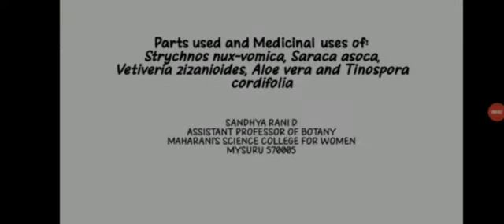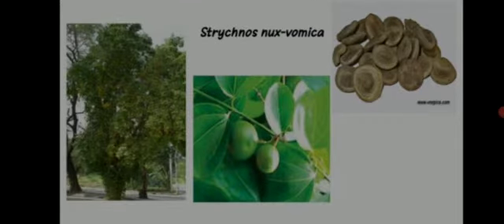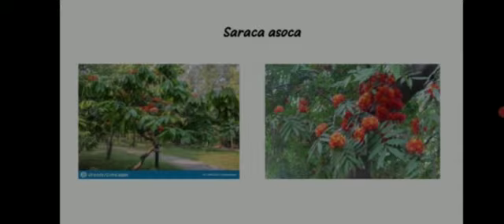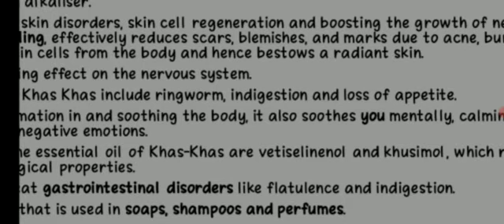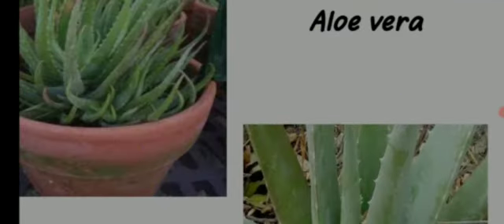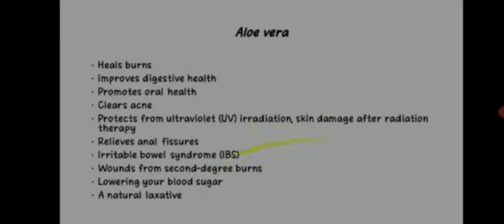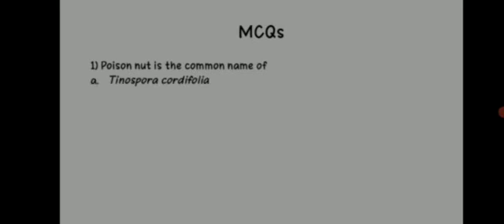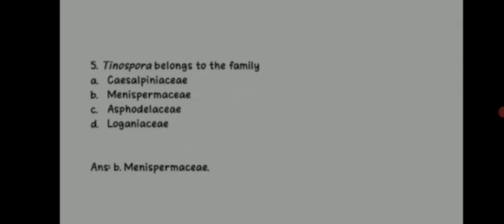Botany- P6 : medicinal plants Strychnos, Saraca, Vetiveria, Aloe & Tinospora